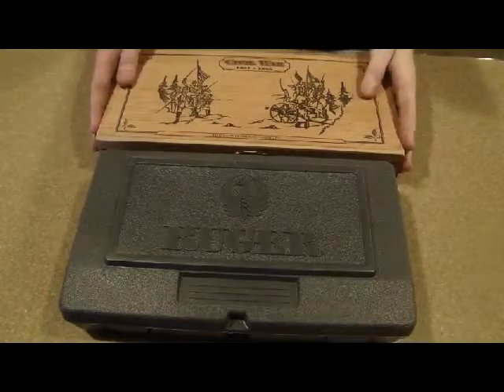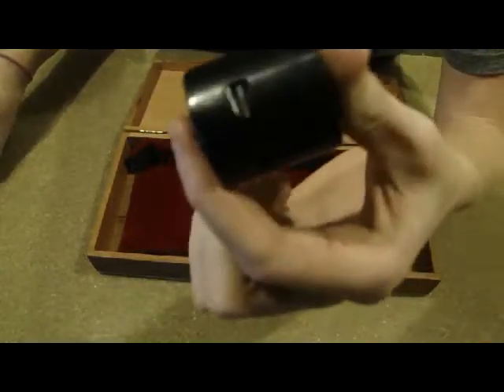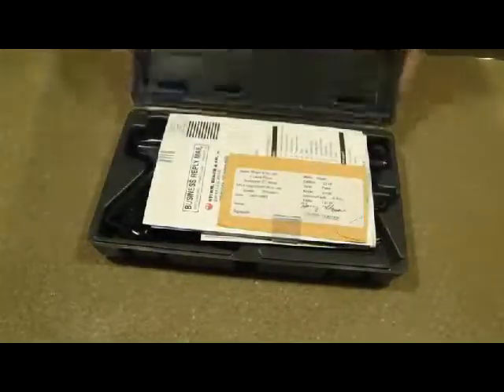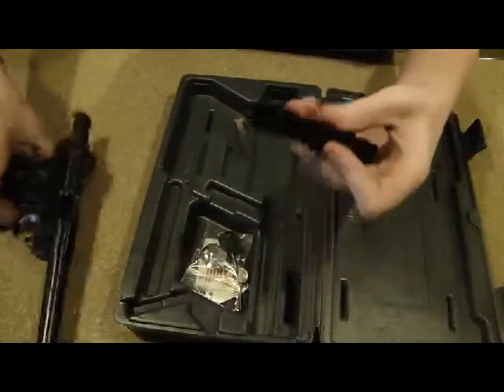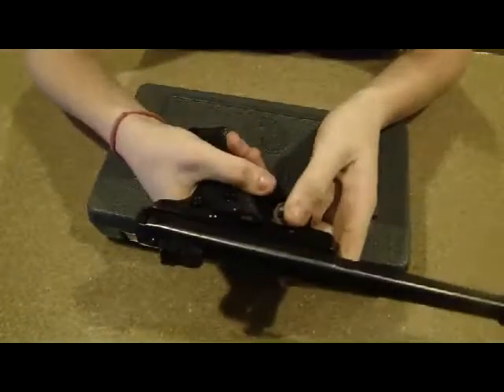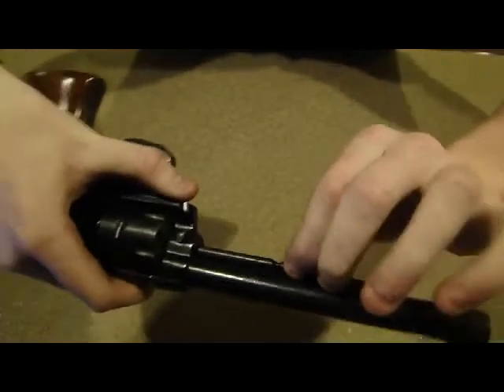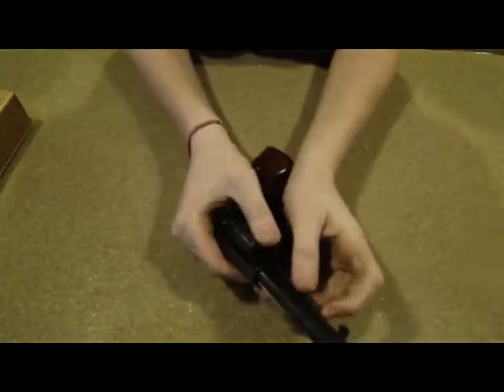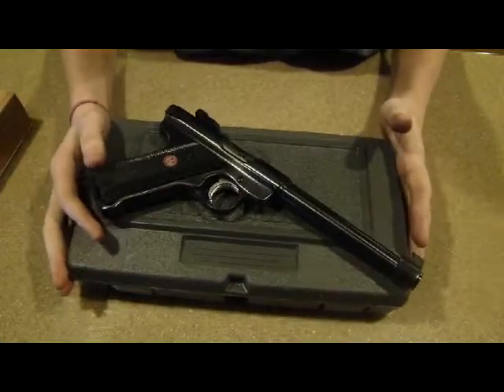Ruger MK3 and Herritage Rough Rider Unbox, Tear down, Review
I do a "double video" of a Ruger Mark III Target .22LR and a Herritage Rough Rider revolver also chambered in .22LR.